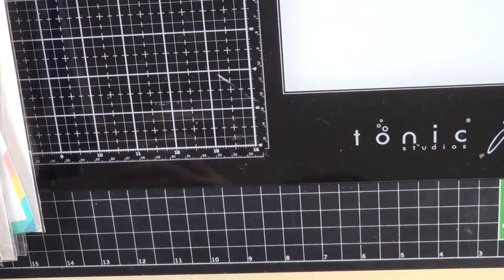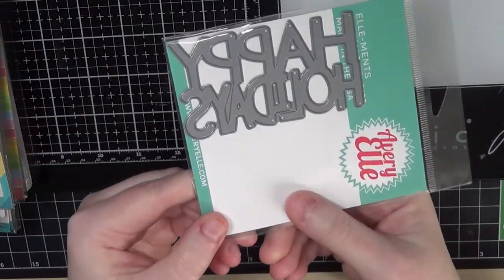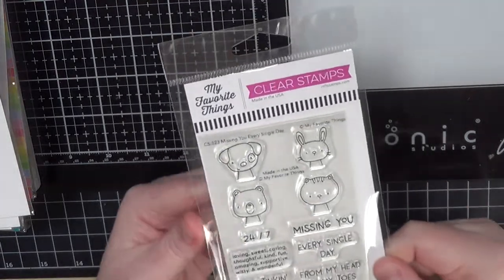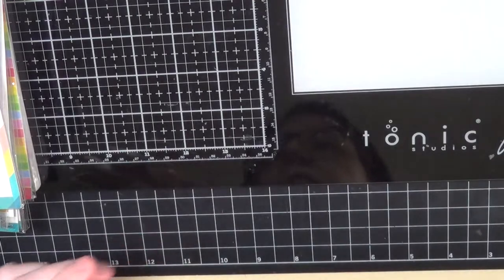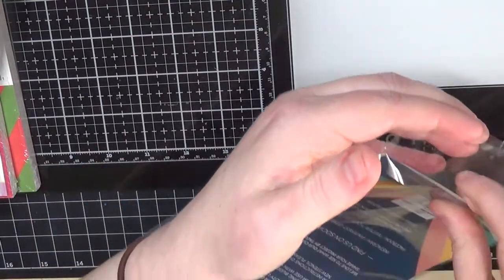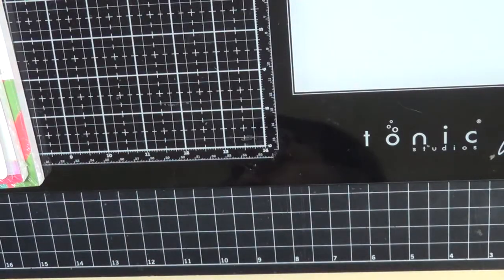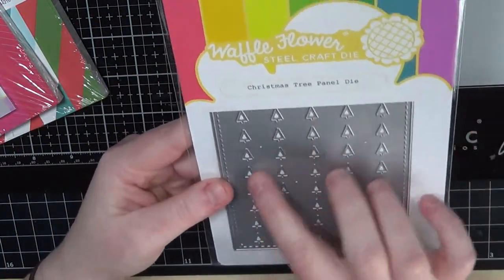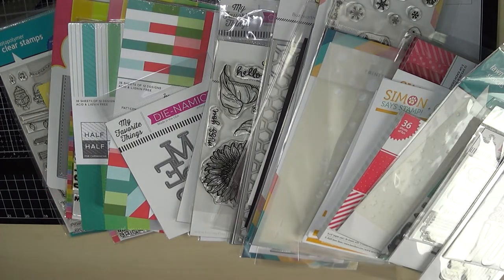Card Making Haul Sept-Dec 2020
It's a LONG one, Mr. Grinch :)  Hope you guys don't mind the longggg video!